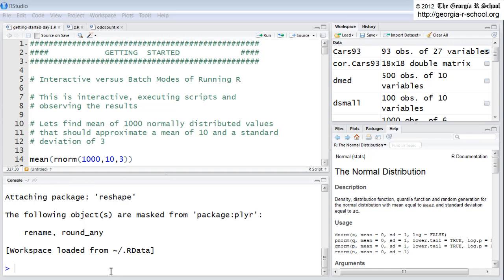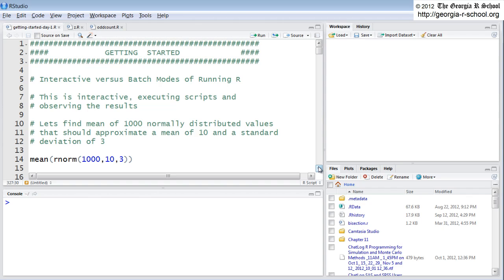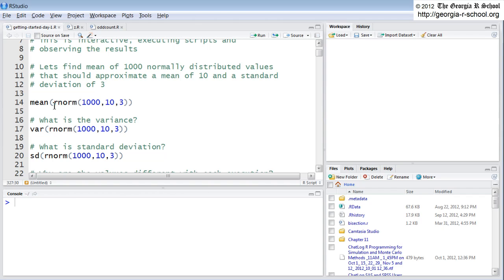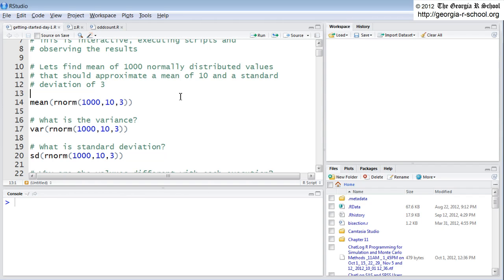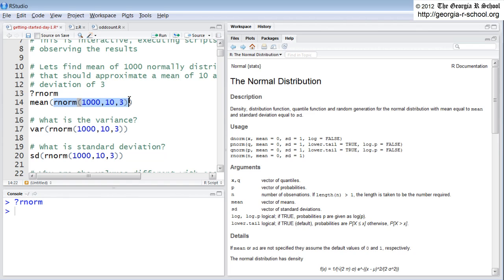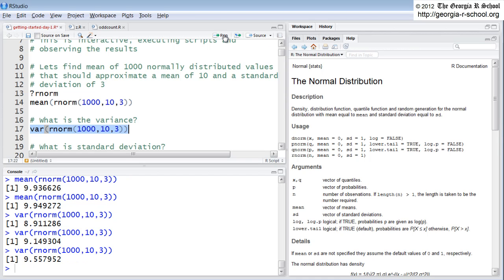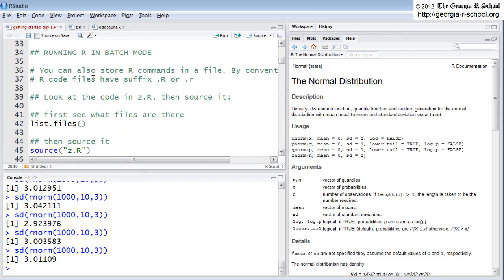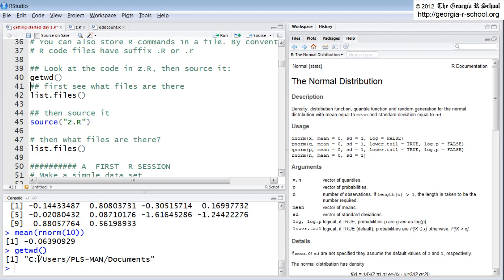Introduction to R Programming Online Course: (Day 1 of 16; Part 1 of 8)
Introduction to R Programming is an open enrollment, live, interactive online course offered by the non-profit Georgia R School All of the videos associated with this online R course, as well as dozens of other multi-month R courses (and all scripts, files, slides, exercises and data sets) are all available, on an all-inclusive basis, through May of 2013, to anyone with an inexpensive ($100-$125) R-Courses.org user account with the non-profit Georgia R School Anyone on earth with an Internet connection may participate. The course runs live on Tuesdays from Oct 9, 2012 through Feb 26, 2013 from 11:30AM-1:00PM ET and utilizes R Project software and the RStudio Integrated Development Environment (IDE). Unlike most application development courses taught in the R environment, this course instructs with respect to "general-purpose" application development, as opposed to strictly statistical-simulation-monte carlo methods-type R applications. The course instructor is a PhD 20-year university professor with 30 years of experience in the software development industry. Course participants receive all live class session recordings, as well as all daily course exercises and solutions, R scripts, data files, documentation, slides and software (is freely available Registration will remain open throughout October at discounted costs